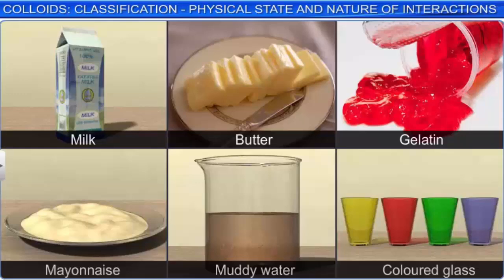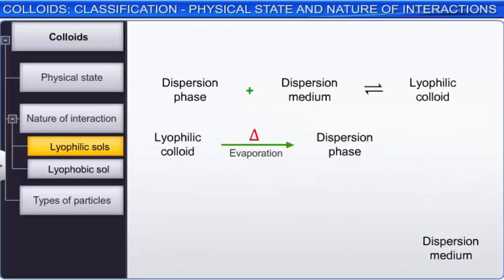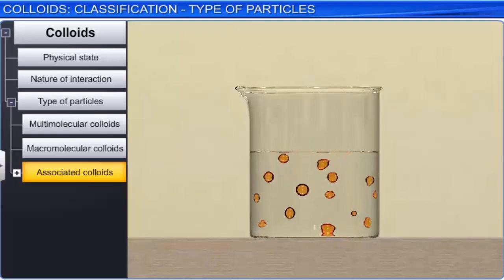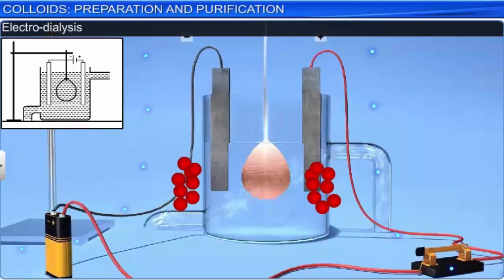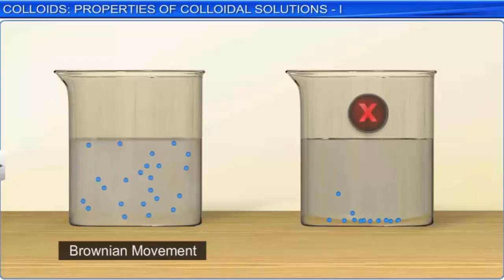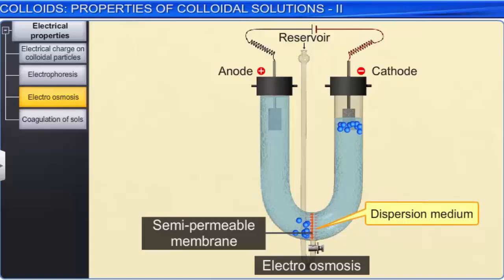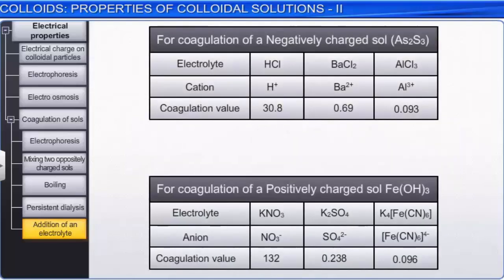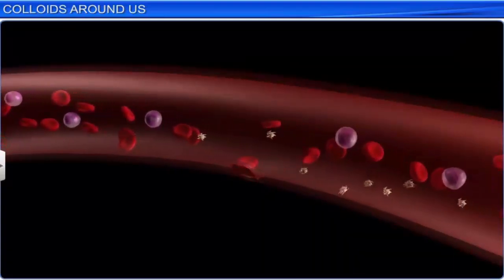CBSE Class 12 Chemistry || Surface Chemistry Part 2|| Full Chapter || By Shiksha House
Surface Chemistry Part 2 by Shiksha House with explanation which is very interesting and easy to understand way of learning by Shiksha House. Shiksha House is an Education related Channel to teach CBSE, ICSE, NCERT and state board lessons. Shiksha House uploads videos of all Subjects of Secondary, Higher secondary Education. Shiksha House teaches in very interesting way with easy to understandable 3d Animated Video Lessons. For Physics 12